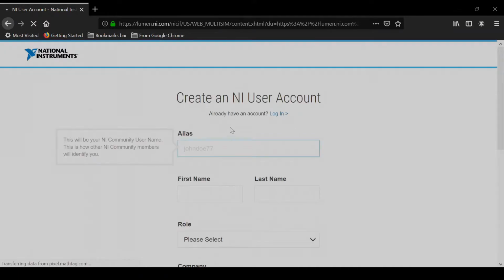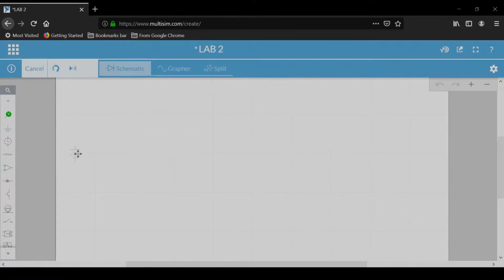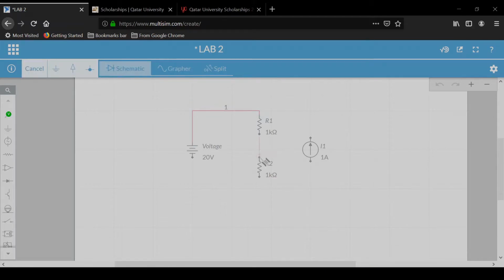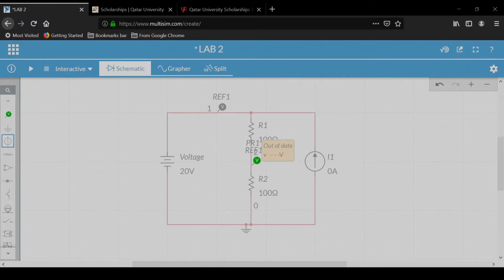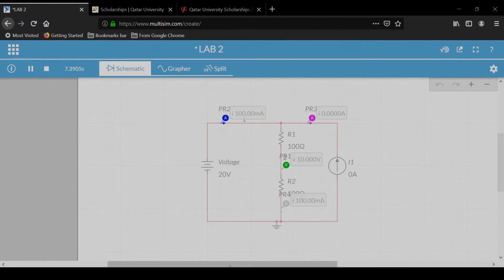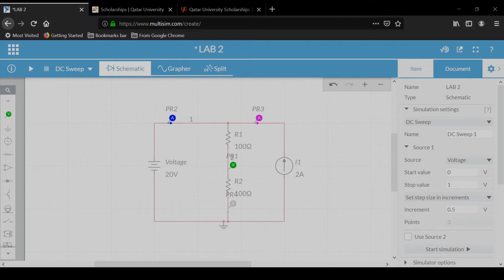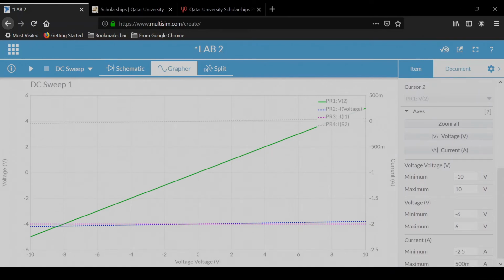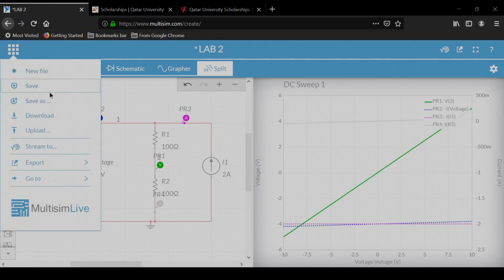Making a Simple Circuit Simulation Using MultisimLive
This video is made specifically to aid first year students enrolled in ELEC 201 complete their second lab task.

ELEC201: Electrical Circuits I

Electrical Engineering Departament - College of Engineering - Qatar University